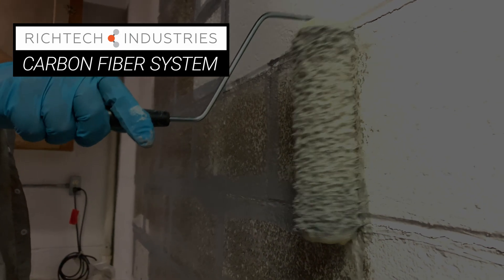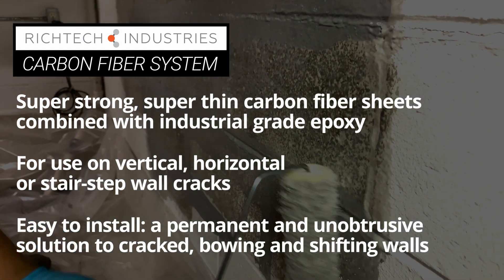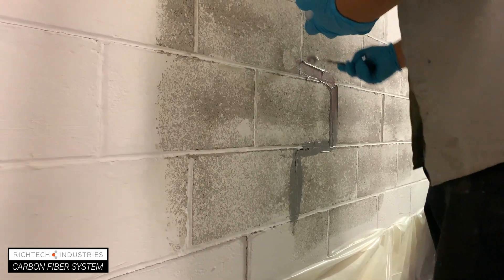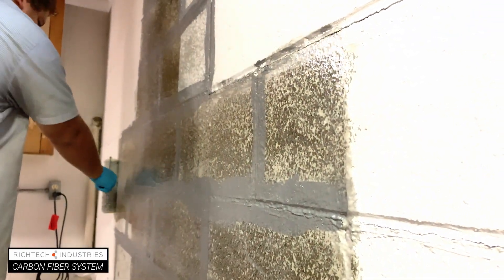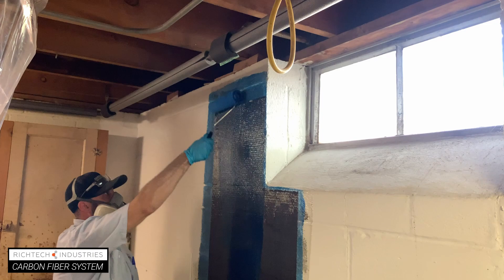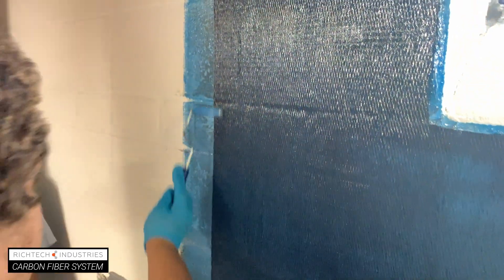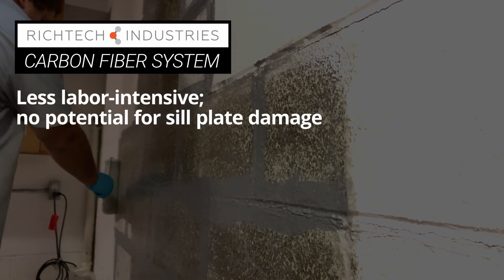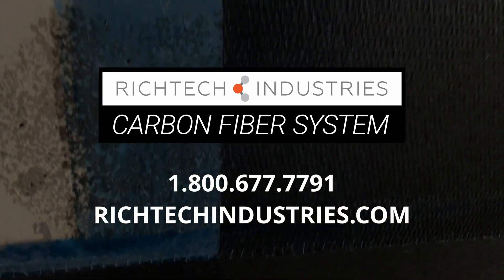Carbon Fiber Overview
Richtech Carbon Fiber is a cost-effective, permanent solution to cracked foundations.